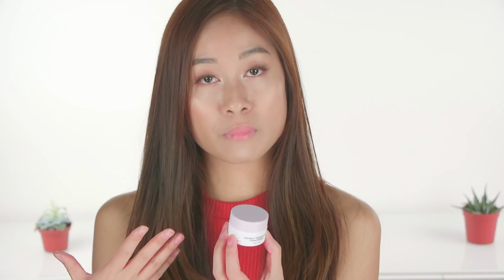Skin Reaction Post Vacation | Causes & Recovery | Vivienne Fung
Sulwhasoo Overnight Vitalizing Mask *My Top Favorite*

Sunscreen:
L'Oreal Ultra Sheer Face SPF 60 may have caused skin reaction.

Instead I would recommend:

Missha All Around Safe Block Essence Sun SPF45

Neogen Dermalogy Daylight Protection Sunscreen

CosRX Advanced Snail 92 All In One Cream

Another great mask by Sulwhasoo
Sulwhasoo Clarifying Mask